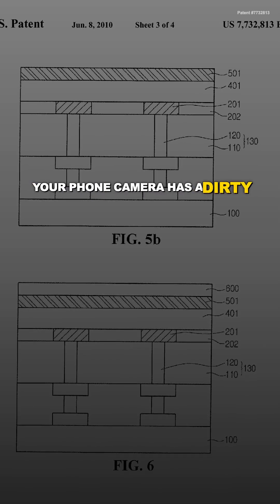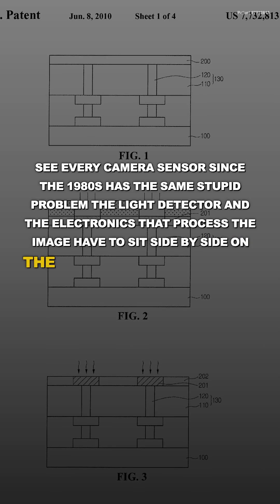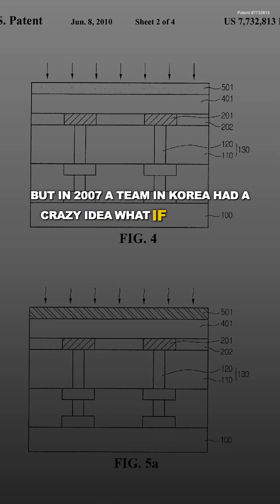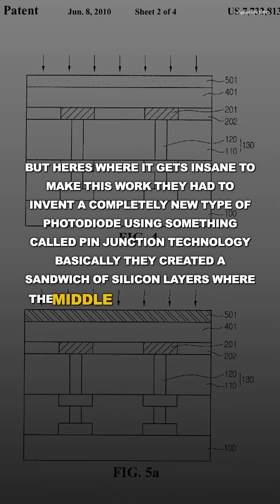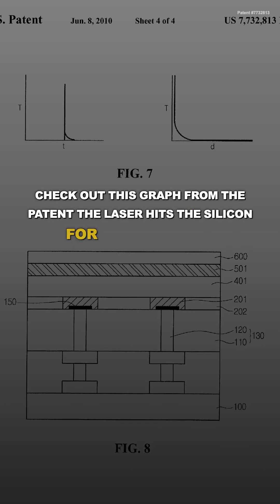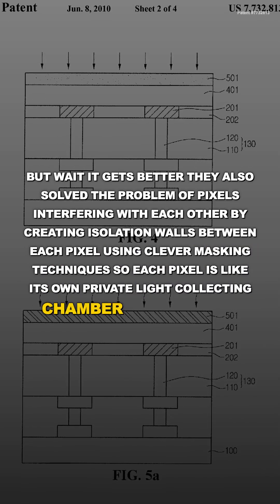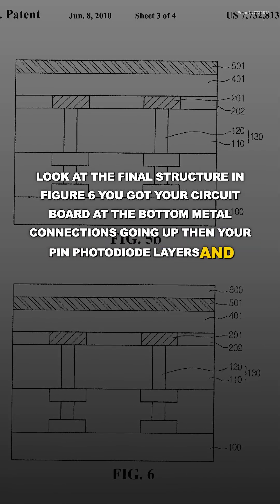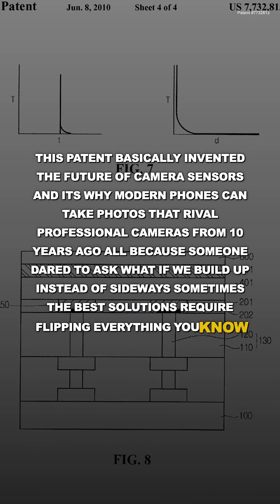The Camera Sensor That Broke Physics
Your phone camera has a dirty secret - every photo you take is wasting 70% of the space inside the sensor because of a 30-year-old design flaw that nobody could fix... until these engineers in Korea literally flipped physics upside down.

This revolutionary patent from 2010 introduces a vertical-type image sensor that achieves nearly 100% fill factor by stacking photodiodes on top of transistor circuits instead of placing them side by side. Using innovative P-I-N junction technology and laser annealing processes, this design triples light sensitivity while reducing manufacturing costs.

The breakthrough enables modern smartphone cameras to rival professional equipment from a decade ago, all by asking one simple question: what if we build up instead of sideways?